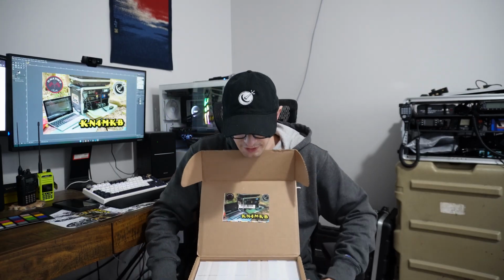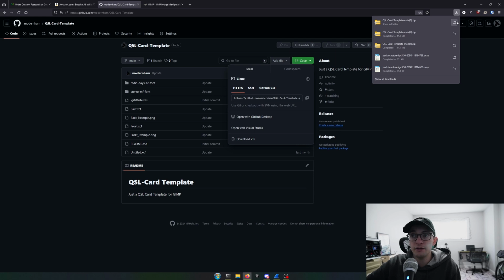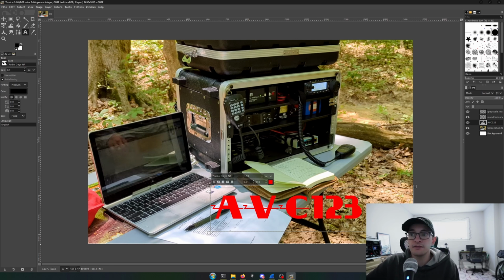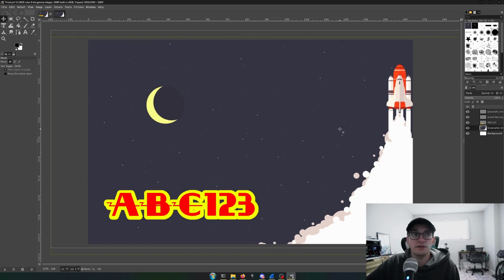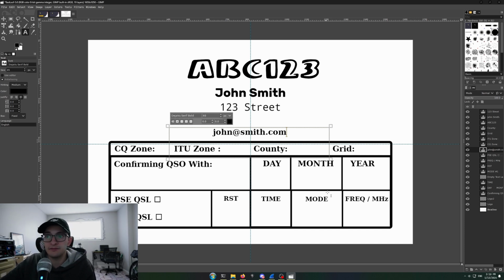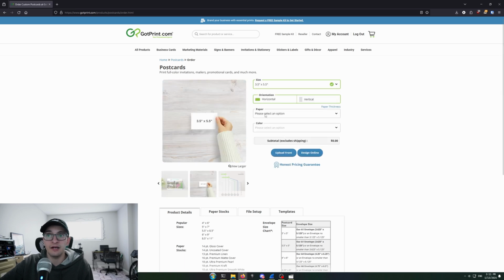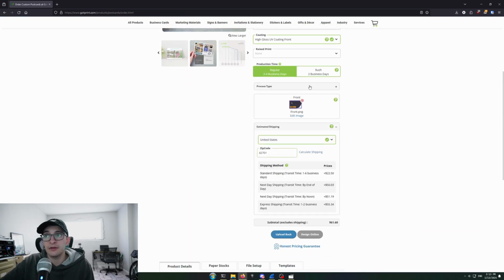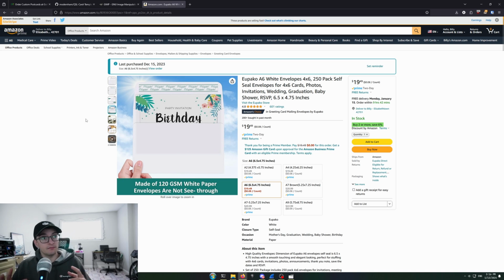Get One Thousand Custom QSL Cards for $61! Free Template Included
I wanted to buy new QSL cards, but couldn't find an online service that I was happy with. I wanted to make my own from the ground up, so I made a template and decided to share it. The template was made in GIMP, because I don't own Photoshop.

Amazon Link to the envelopes in the video:

00:00 Intro
01:44 Final Product
02:55 Getting the Requirements
04:00 Installing the Fonts
04:45 Designing your Card
11:30 Ordering your Cards
15:20 Cheap Envelopes
16:20 Outro